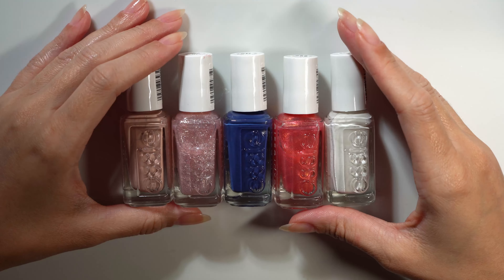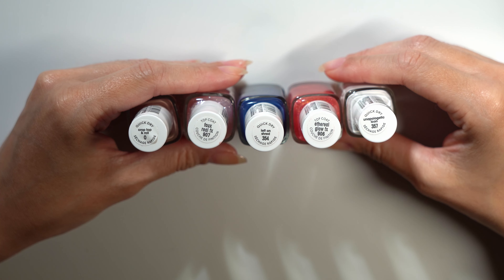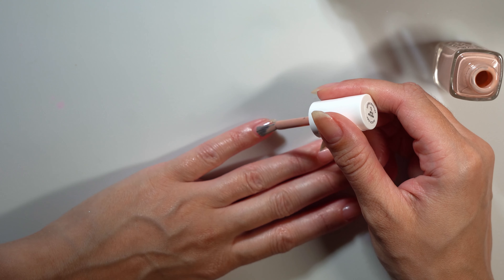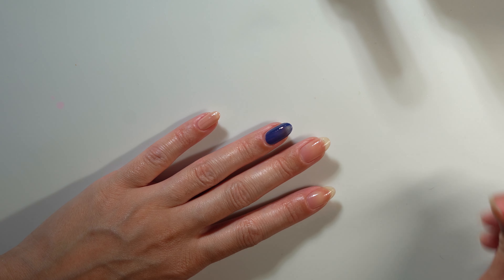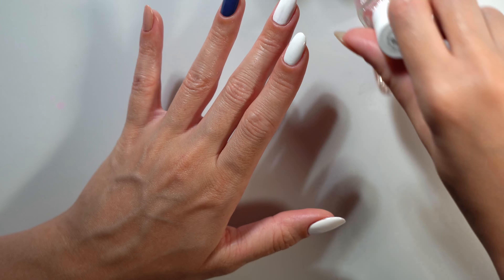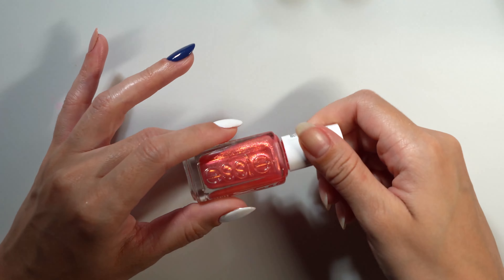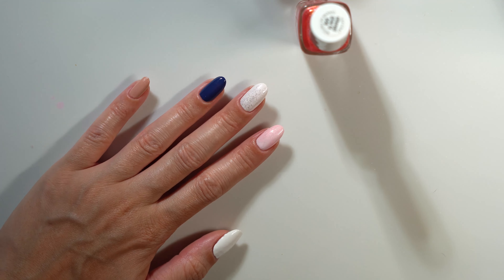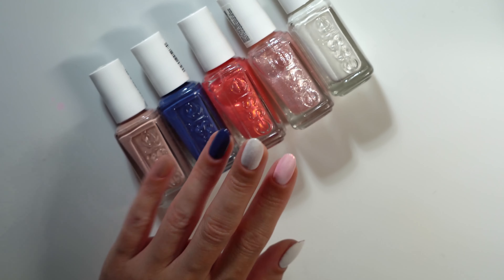ESSIE ExprESSIE | REVIEW-Swatches & First Impressions | My struggle with their angled brush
A quick first impression and swatching of the Essie Expressie shades that @essieUSA  sent my way, thank you Essie! My thoughts about the angled brushes, a little test to see how fast they really dry, and swatches of each color to see side-by-side!

Products used:
Essie Expressie Shades crop top & roll, left on shred, unapologetic icon, faux real fx, and ethereal glow fx *gifted
Plus Hard to Resist used as a base coat

Tech used for voiceover-Heyday Microphone:

Links + Discounts + About Me: msha.ke/rilizzles_nails
Target Storefront: